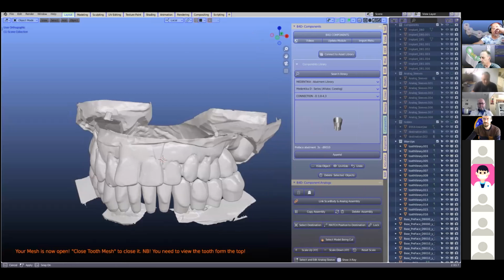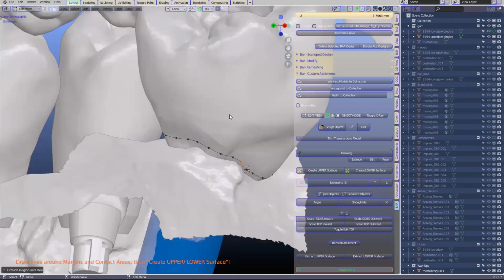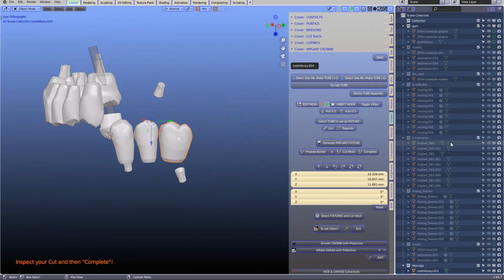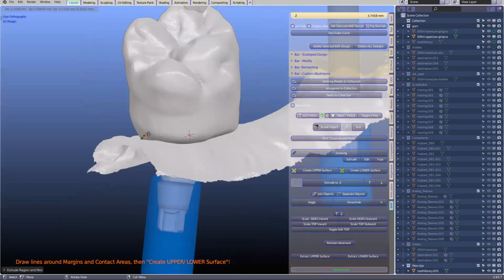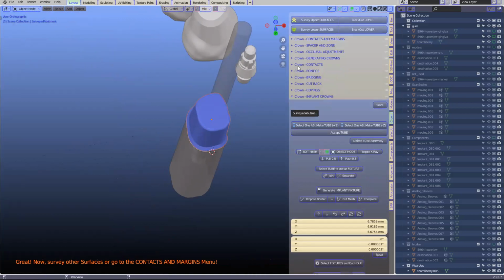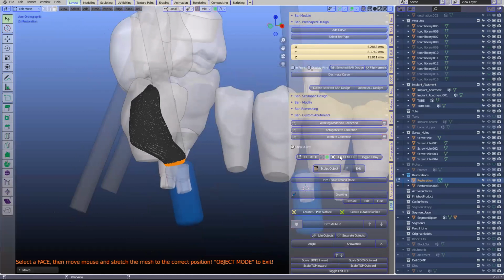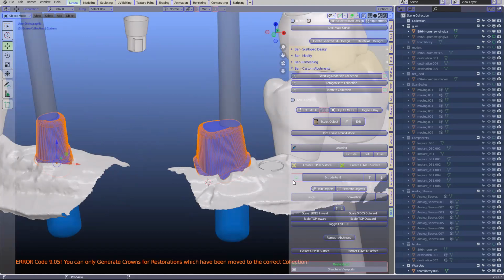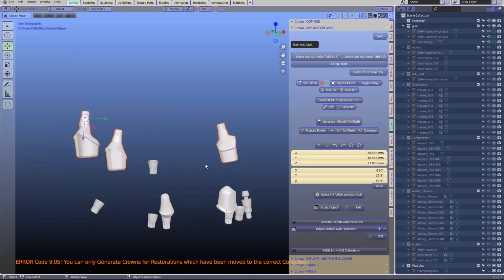ZOOM Webinar - Test running the Customized Implant Abutments